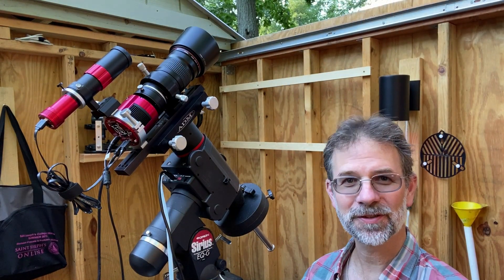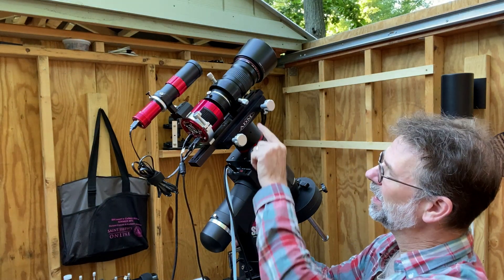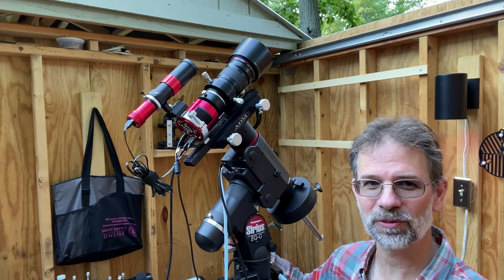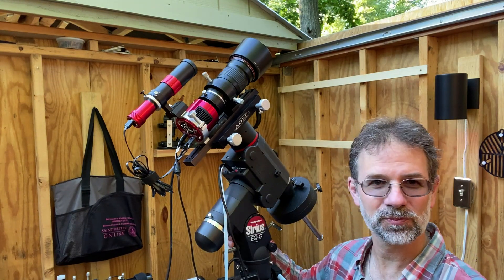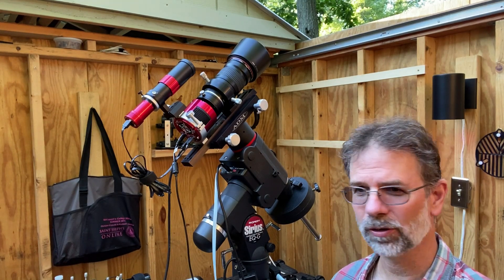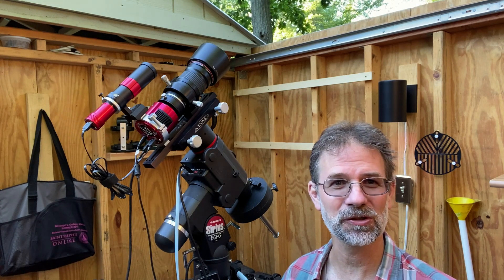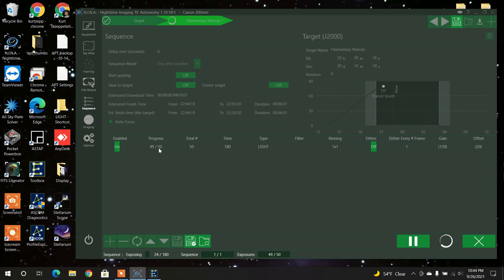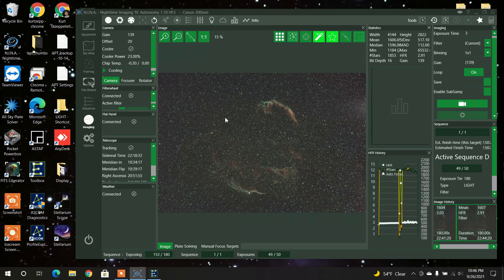Using a Canon 200mm Lens & ASI294MC Pro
In this video I provide information with regard to imaging with a Canon EF 200mm F/2.8 II USM Lens paired with a ZWO ASI294MC Pro Camera.  This system is very compact, lightweight, and makes a great powerful portable astrophotography rig.  Other equipment used in this video are as follows:
1) ZWO EOS Filter Drawer
2) ZWO Mini Guidescope (30/120 mm)
3) ZWO ASI120 mini
4) ZWO Camera Ring (78mm)
5) ADM Dovetail V-series
6) ADM 70mm Ring
7) ADM Sirius Saddle DV-series
8) Pegasus EQMOD Direct Cable
9) Orion EQ-Sirius Mount